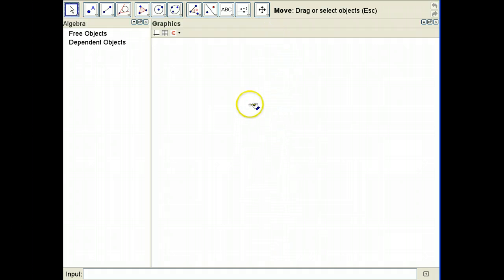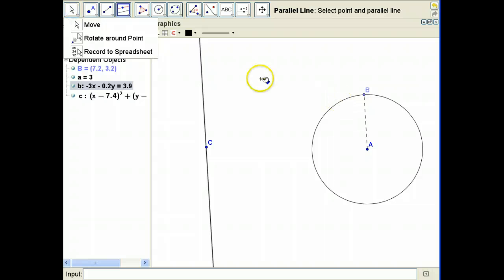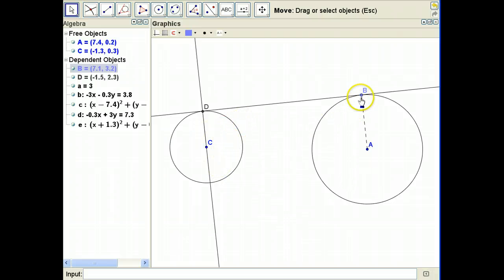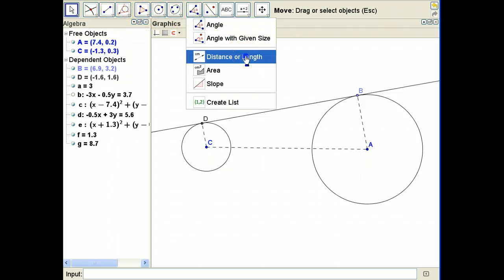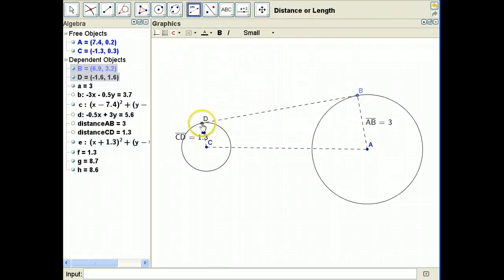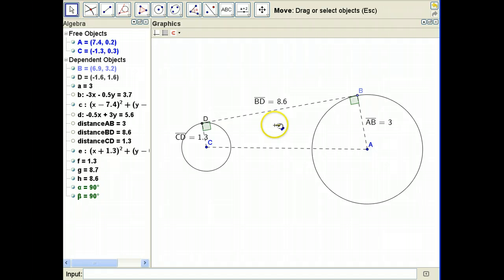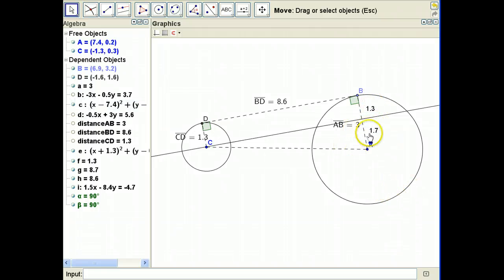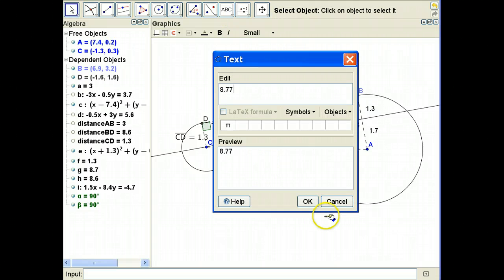Tangent Application to Wheels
Tanget Application to Wheels